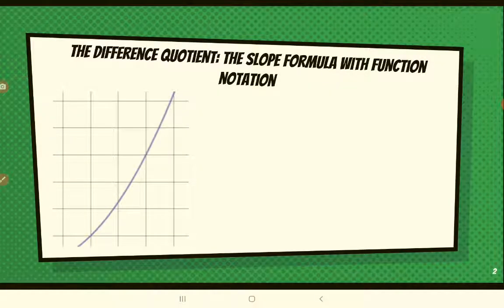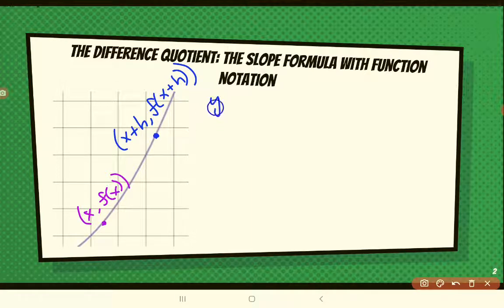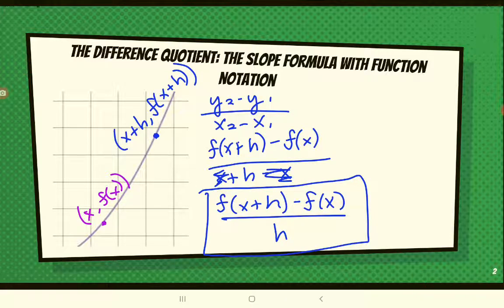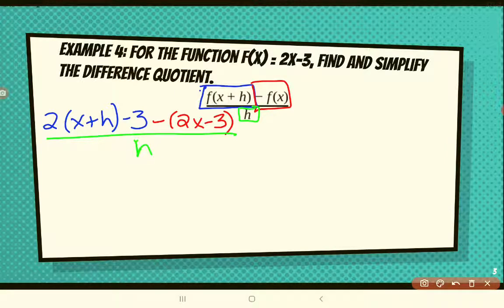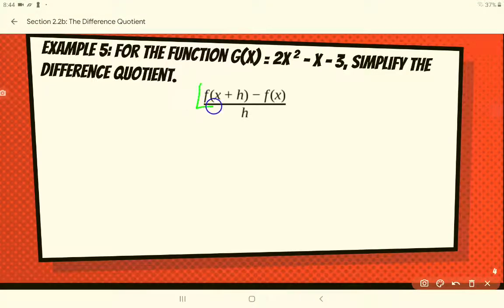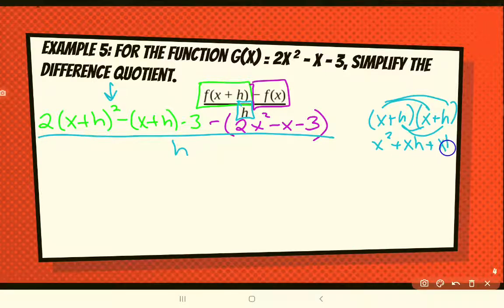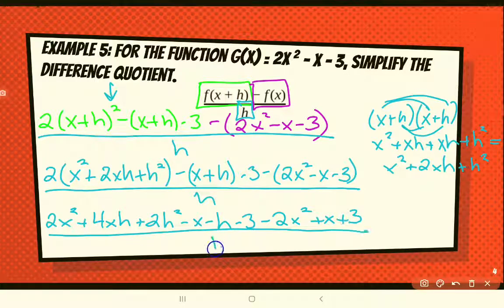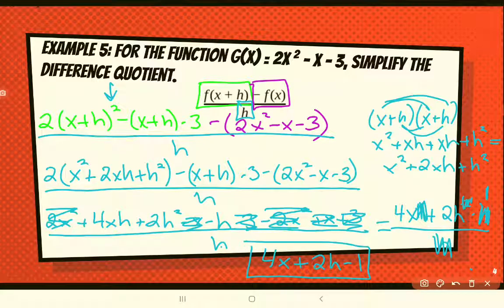Section 2.2b: The Difference Quotient